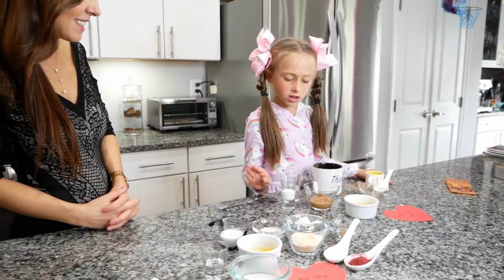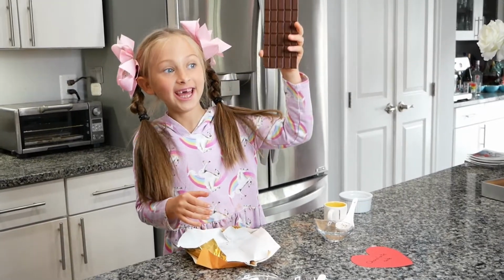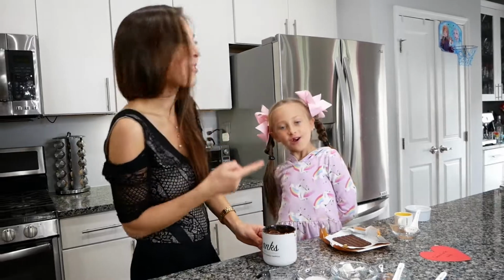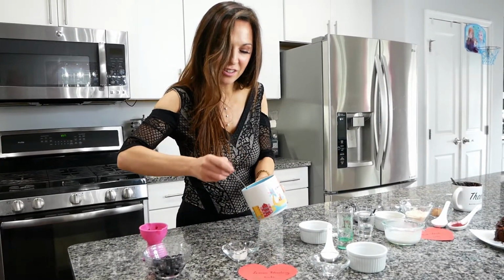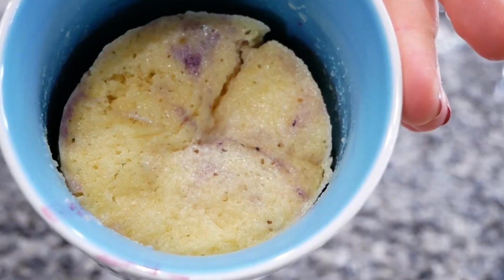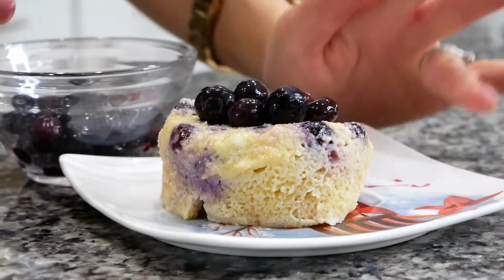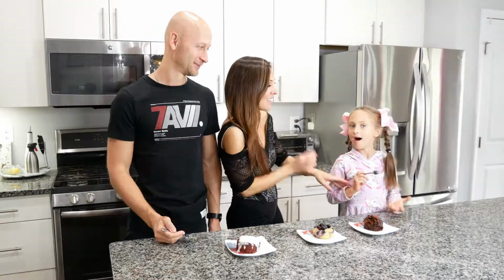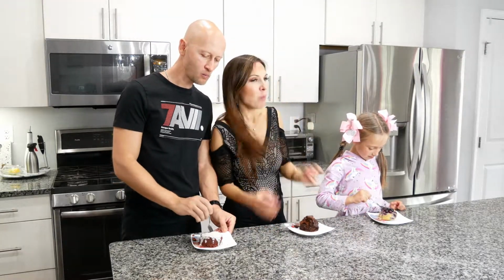Keto Mug Cake Recipes With Almond Flower - Keto Deserts Recipes at Beautonic Life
Beautonic Life FAMILY CHALLENGE - Keto Mug Cakes! Let us know what you think 😊 Which one you would like to try? 🤷‍♀‍ If you’re craving something sweet and have no time, you may just love these, enjoy!

Red Velvet Mug Cake

Ingredients:

3 tbsps.            almond flour
½ tbsp.             unsweetened cocoa powder
2 tbsps.            keto sweetener – adjust taste to your liking
¼ tsp.               baking powder
1 tsp.                beet powder
Pinch                salt
2 tbsps.            unsweetened coconut/ almond milk
1 tbsp.              melted coconut oil
1 tbsp.              melted coconut butter
1                        egg

Topping:

1 tbsp.             melted coconut butter
1 tbsp.             melted coconut oil
Few                  drops stevia

Directions:

In the mug, combine all dry ingredients. Using a fork beat in egg, coconut oil, coconut milk, coconut butter until well combined. Microwave for 1 minute & 15 seconds or until cake is fully cooked. Allow the cake to cool down a few minutes before eating. Serve with melted coconut butter.

Chocolate Mug Cake

Ingredients:

2 tbsps.            Cocoa powder
2 Tbsps.           Almond butter
2 Tbsps.           keto sweetener - adjust taste to your liking
1Tbsp.              melted coconut oil
1 Tbsp.             Coconut milk
1                        egg
¼ tsp.                baking powder
Pinch                Celtic salt

Topping: chocolate

Directions:

In the mug, combine all dry ingredients. Using a fork beat in egg, coconut oil, almond butter until well combined. Microwave for 40 sec or until it's the way you like. Allow the cake to cool down before eating. Serve with chocolate.

Blueberry Lemon Mug Cake

Ingredients:

3 Tbsps.           almond flour
2 tbsps.            keto sweetener - adjust taste to your liking
2 tbsps.            coconut oil
1 tbsp.              lemon juice
¼ tsp.                baking powder
Pinch                Celtic salt
¼ cup                fresh or frozen blueberries
1                        egg

Topping: blueberries

Directions:

In the mug combine all dry ingredients. Using a fork beat in egg, coconut oil, lemon juice until well combined. Add blueberries and gently stir in. Microwave for 1 to 1 ½ minutes or until the cake is fully cooked. Allow the cake to cool down a little before eating.  Serve with blueberries.

Many people want to try ketodiet and say it's difficult. I make it easy! Enjoy the video and PLEASE SHARE with people who are thinking about KETO. Thanks!